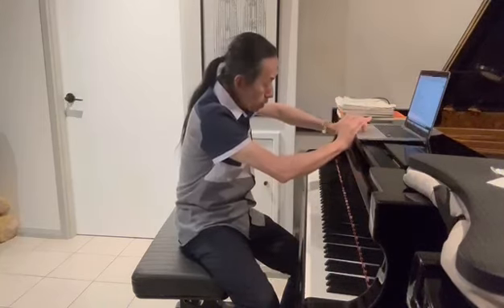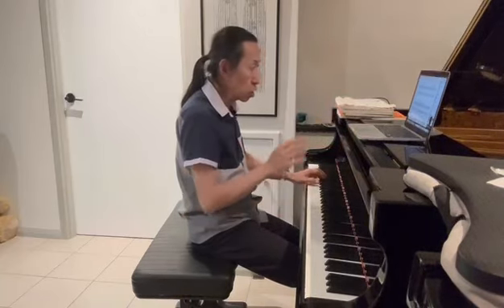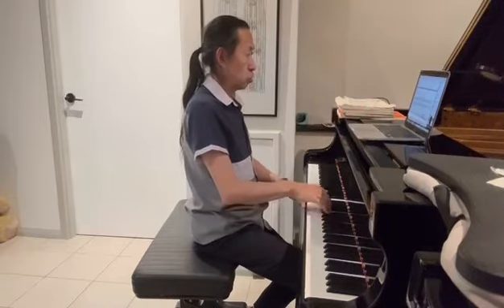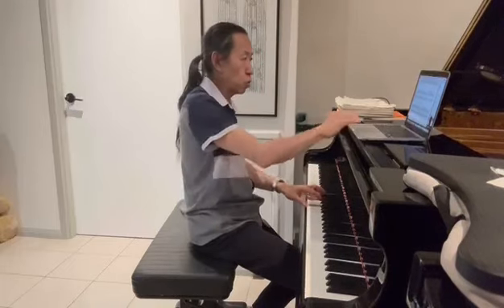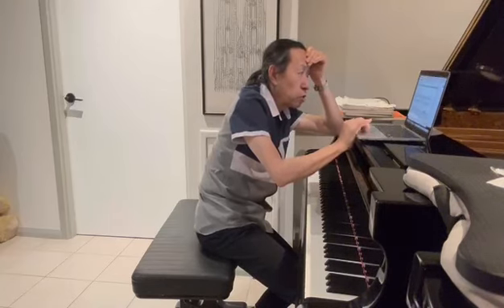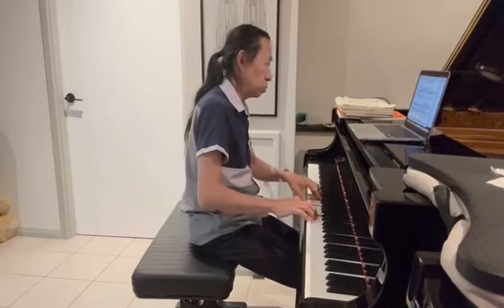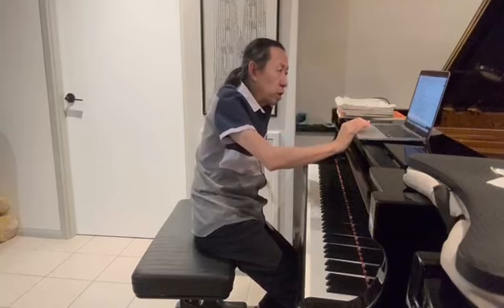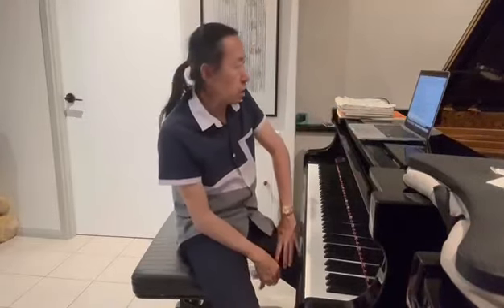Babe Nguyen - Gnossienne 1st, 2nd lesson